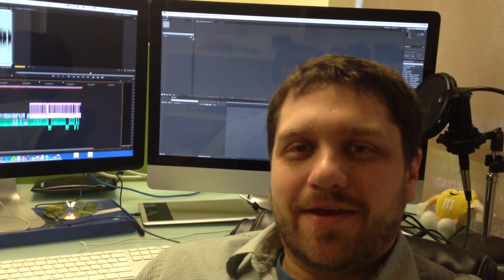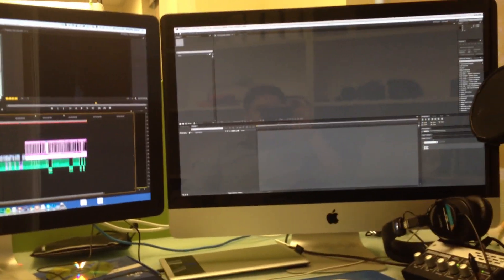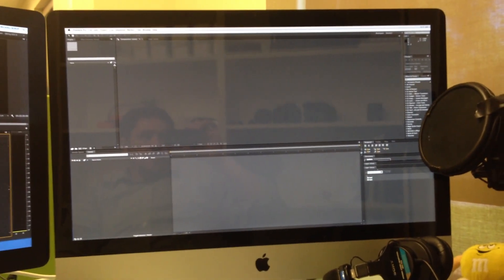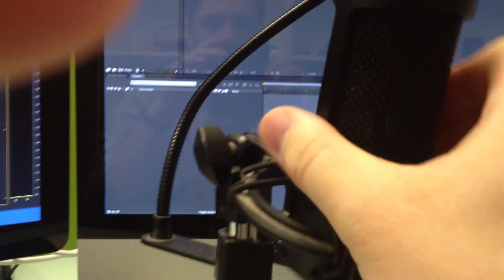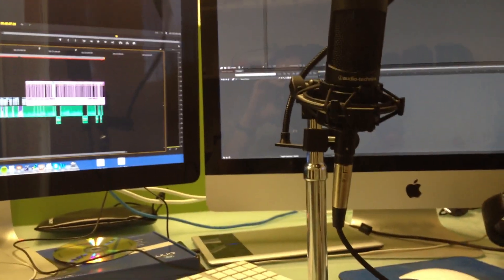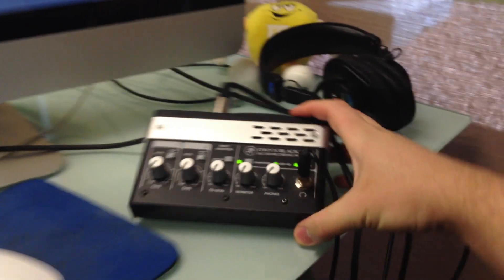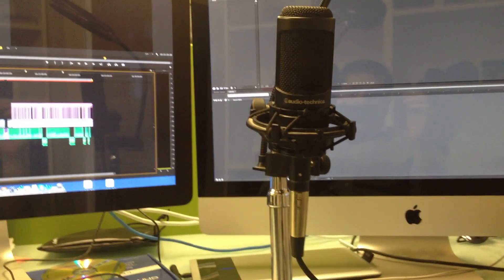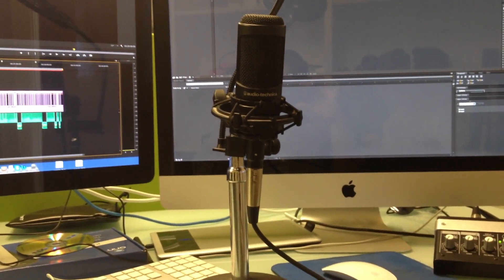How to record After Effects Tutorials: Equipment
I get a lot of questions about what equipment I use to record my tutorials.  This is a quick and dirty tour of my computer the AV setup I use for my after effects tutorials.  I'd love to hear your opinions on microphones and I/O boxes.

Here is a link to the equipment I use,  This is an affiliate link, which means if you buy any of these product from my link, i'll get a bit of money :)